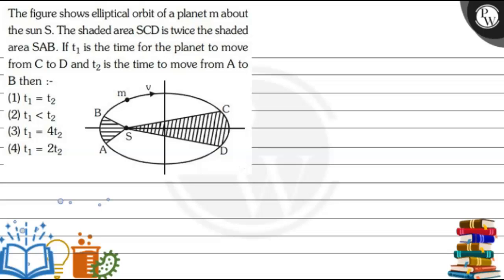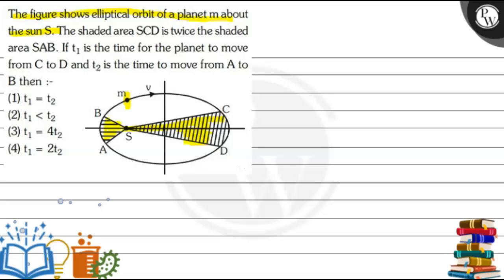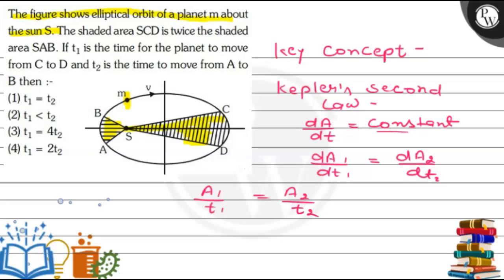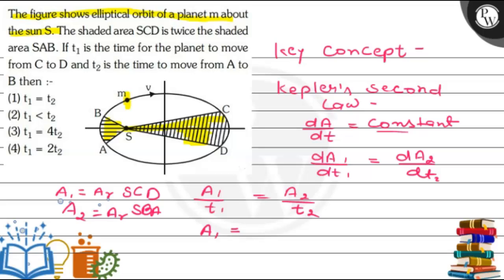, , The figure shows elliptical orbit of a planet m about the sun S. The shaded area SCD is twice...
, , The figure shows elliptical orbit of a planet m about the sun S. The shaded area SCD is twice the shaded area SAB. If t_1 is the time for the planet to move from C to D and t_2 is the time to move from A to B then :-
(1) t_1=t_2
- (2) t_1t_2
- (3) t_1=4 t_2
- (4) t_1=2 t_2,